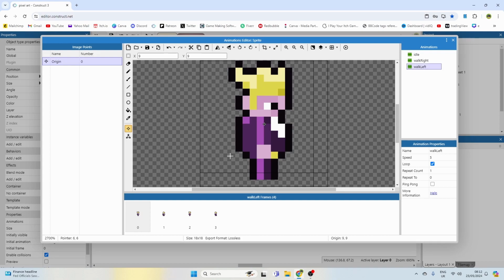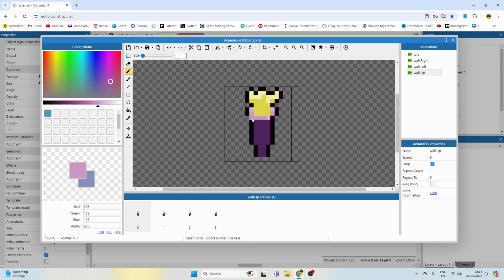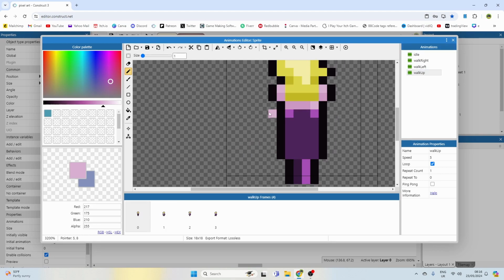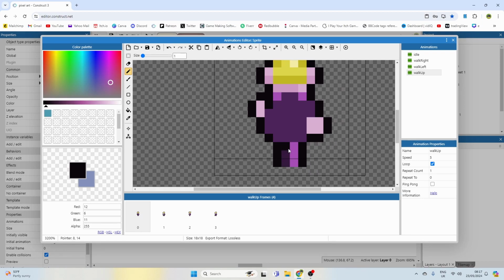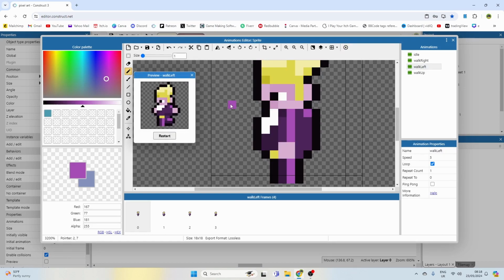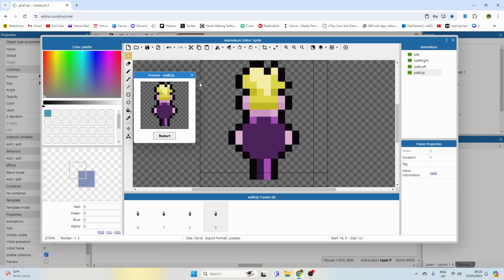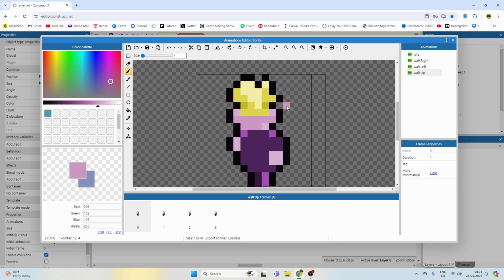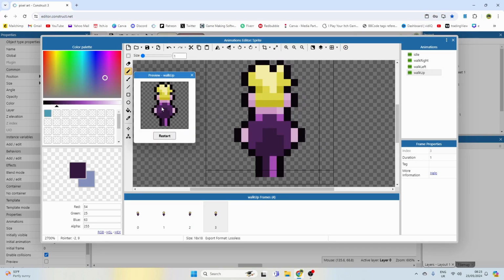Create your first pixel art character - Part 3 - Walk UP Animation